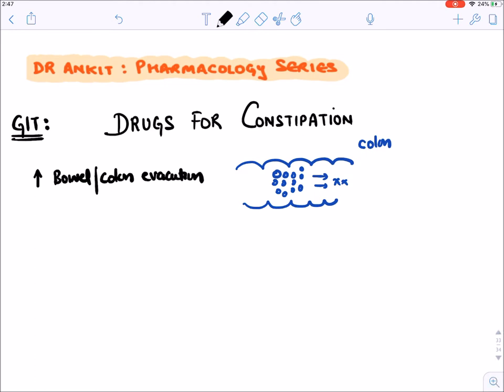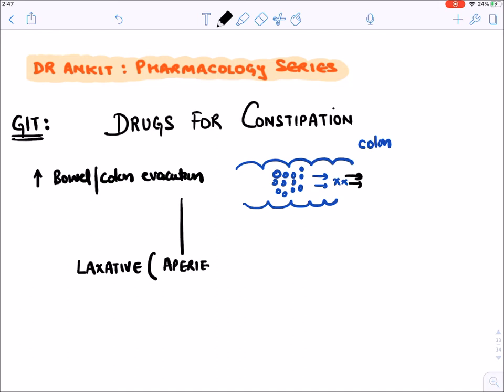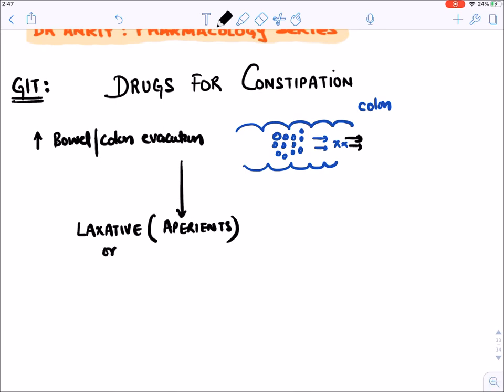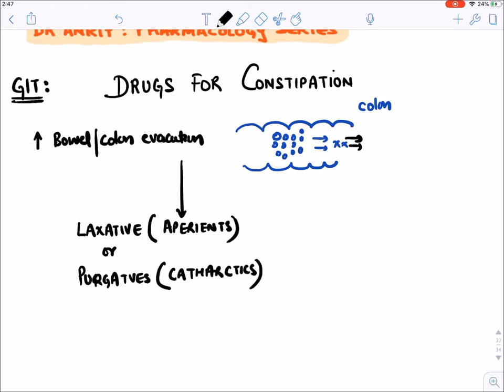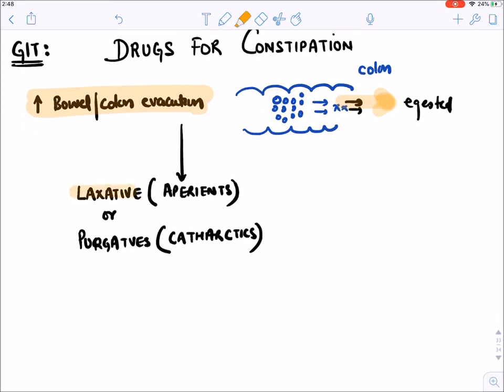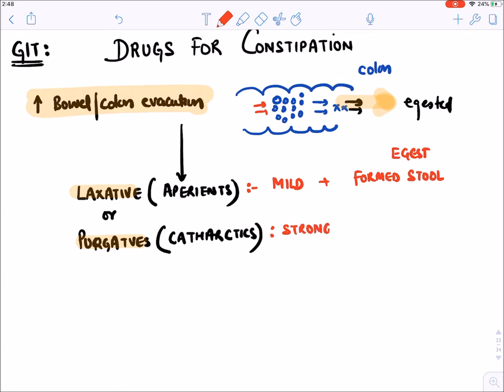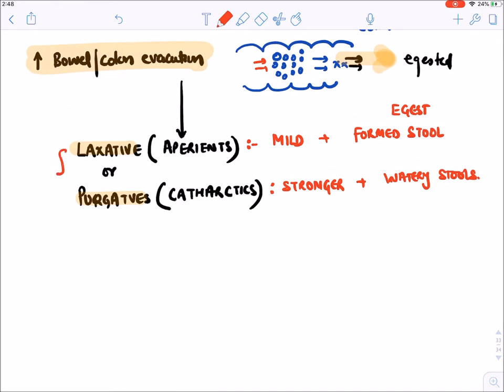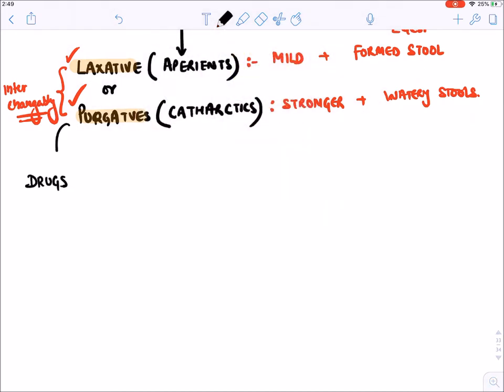***Gastrointestinal System : Constipation & Diarrhoea